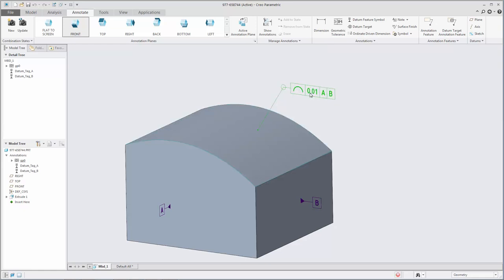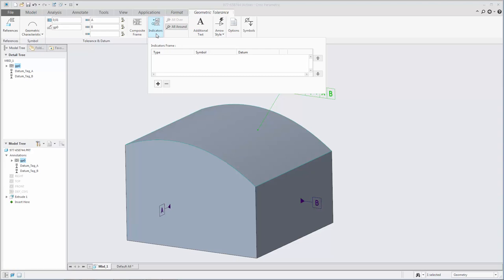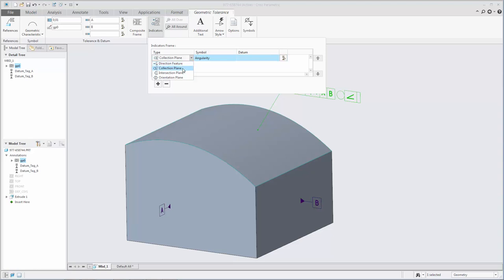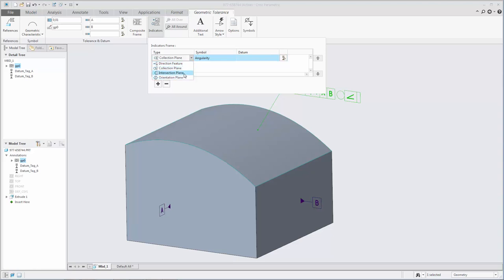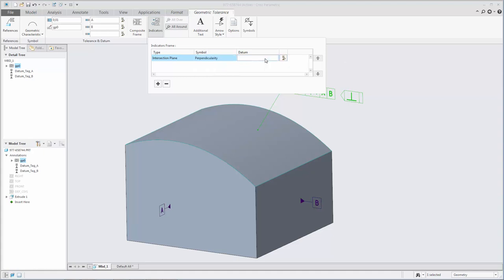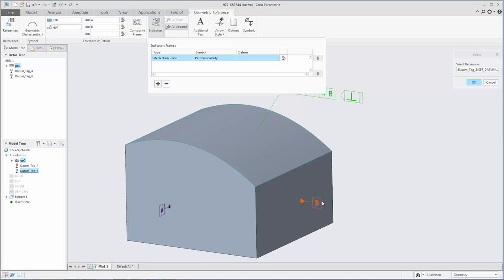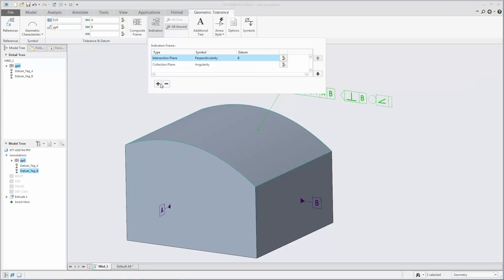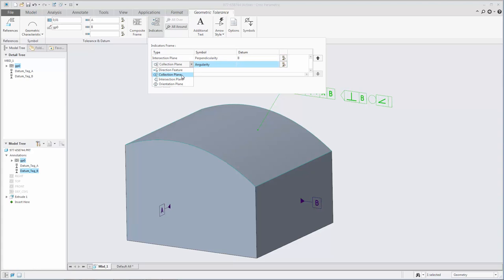Support for ISO GPS Indicators in Geometric Tolerances (GTOLS)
There is support for ISO GPS indicators in GTOLS